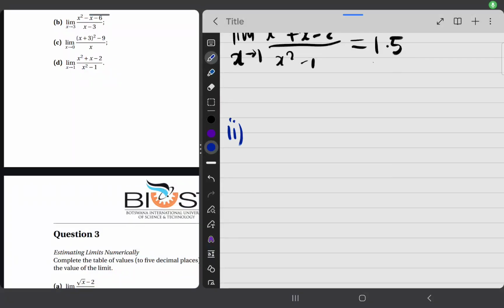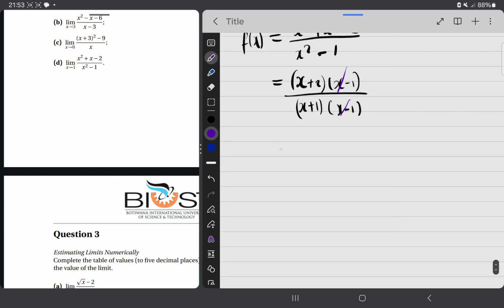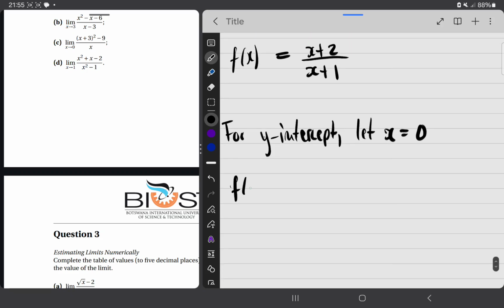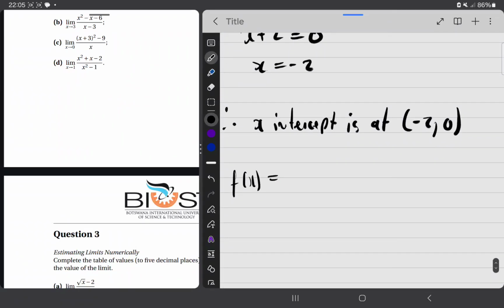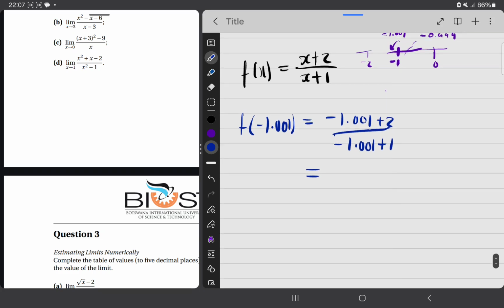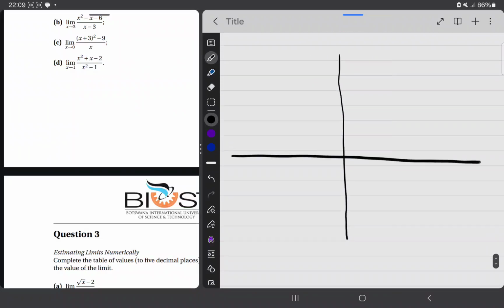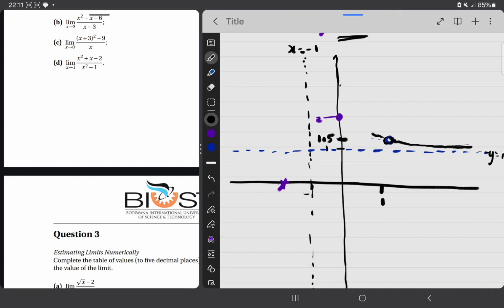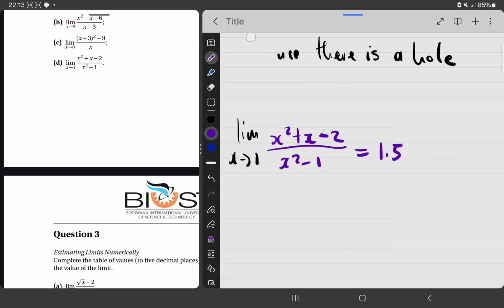Tutorial 2 2025 Question 2d Part 2 Checking The Solution With a Graph